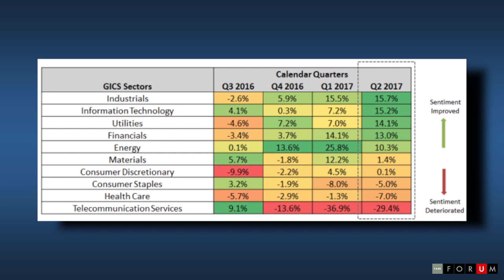Warren Breakstone, S&P Global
Warren Breakstone, S&P Global Market Intelligence’s Managing Director & Chief Product Officer – Data Management Solutions, speaks with Larry Tabb, Founder and Research Chairman of TABB Group, about the growing demand for alternative data beyond investment management and discusses how what constitutes “alternative” is often in the eye of the beholder.